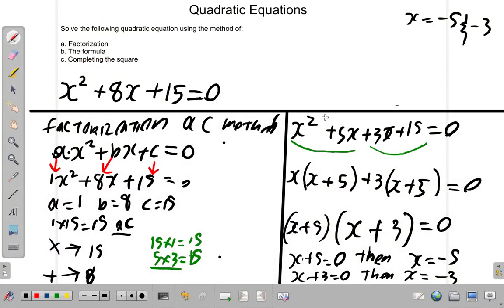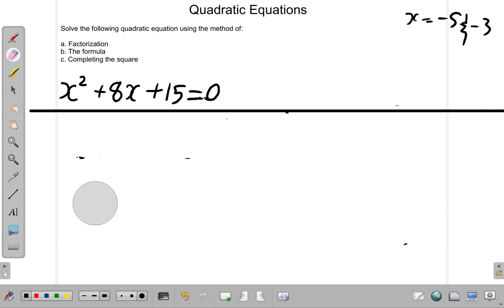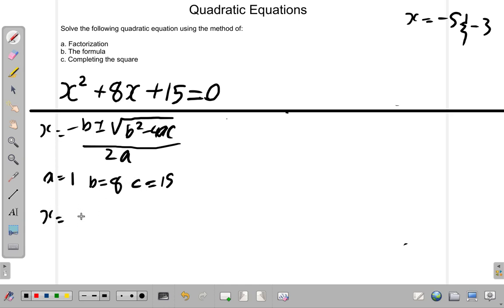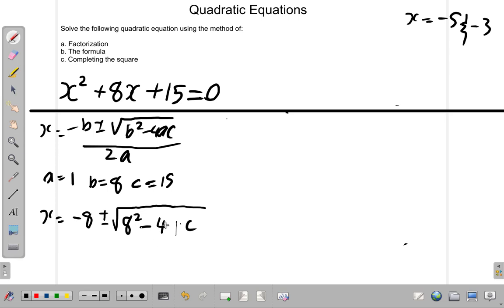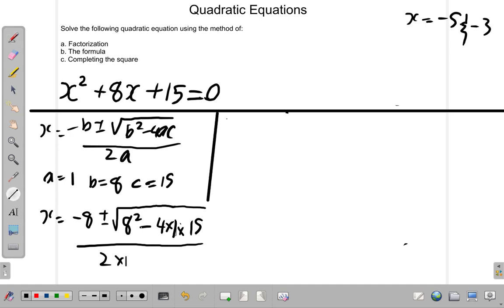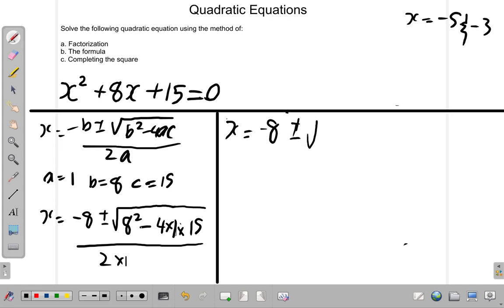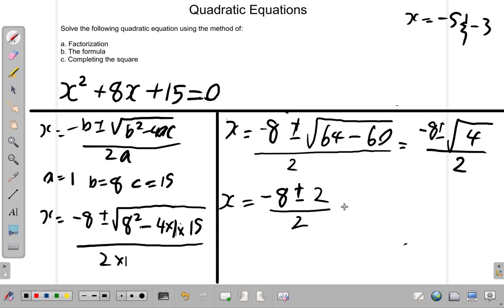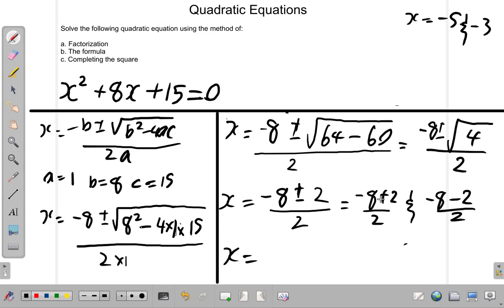Quadratic Equation Formula Example 2